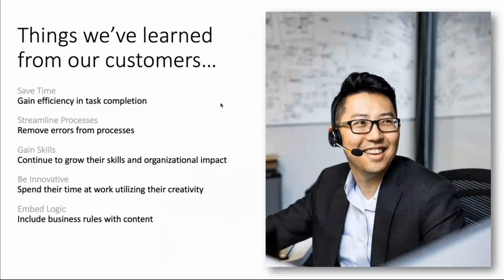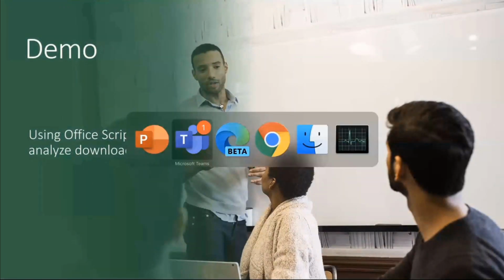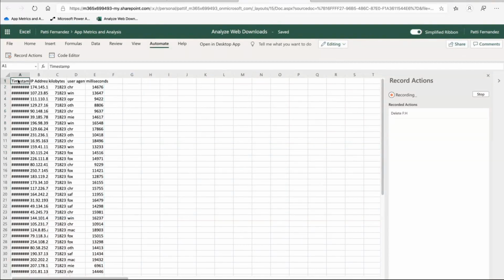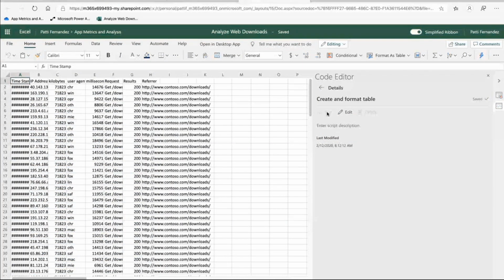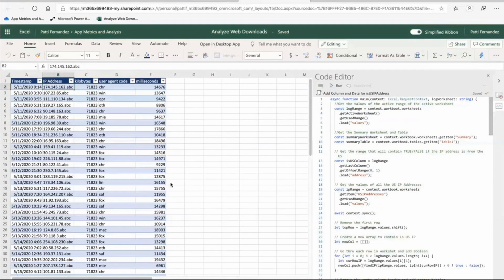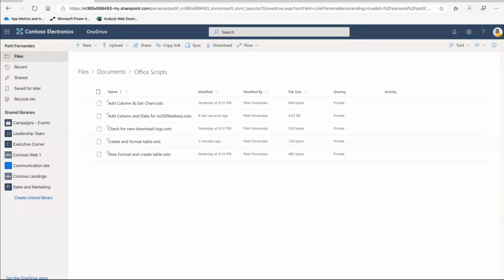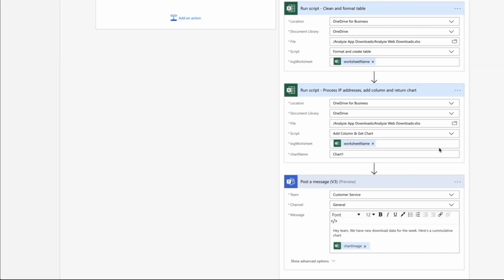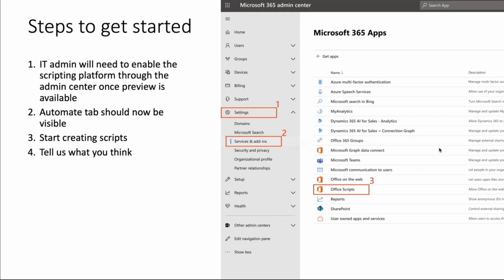Using Office Scripts to analyze download logs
This demo is taken from the Office Add-ins developer community call from February, 2020.

In this video, Jeffrey Dunn, Senior Designer, provides an overview of Office Scripts, what's coming and shows a demo using Office Scripts to analyze download logs.